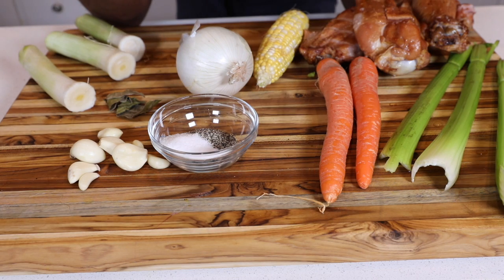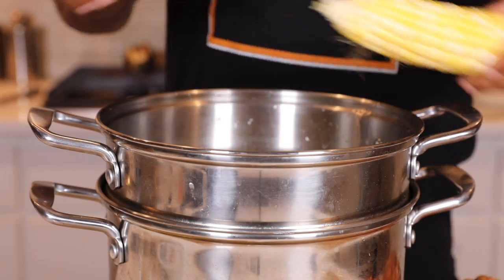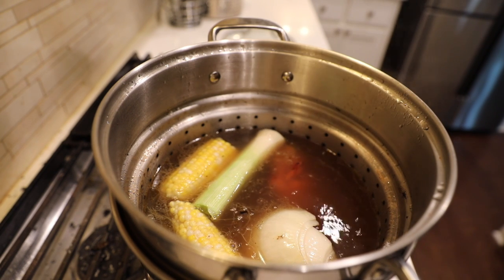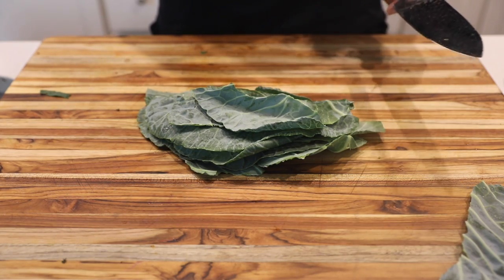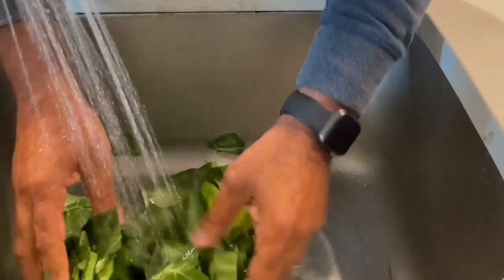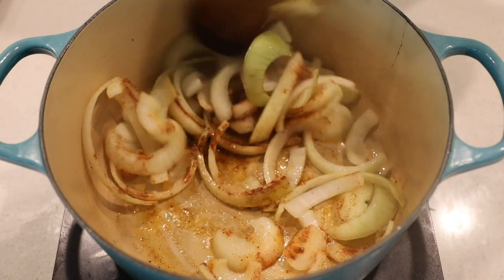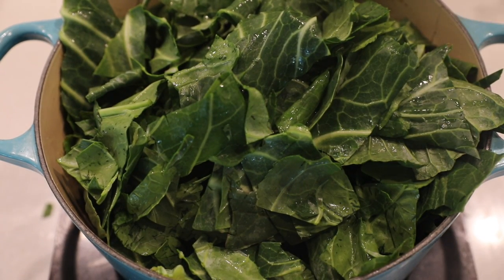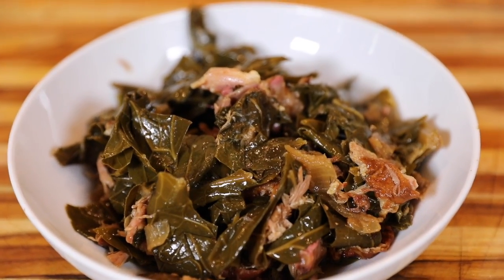How To Make The Best Southern Collard Greens With Smoked Turkey - Food Fidelity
Full step-by-step recipe instructions detailing how to cook the best ever Southern-style collard greens with tender smoked turkey meat. Detailed steps include making homemade stock, cleaning and cutting the greens, and actually cooking them.

The homemade stock combined with cooking the greens makes for the best potlikker ever.

0:04 Introduction
1:11 How To Make Homemade Stock
2:38 Stock Ingredients
4:13 How To Char Onions for Stock
4: 19 Shortcut For Adding Ingredients to Pot
6:08 Reducing and Refreshing the Stock
7:49 How To Cut Collard Greens
10:38 How To Clean Collard Greens
12:44 Cooking the Collard Greens
15:10 Adding Smoked Turkey To Collard Greens